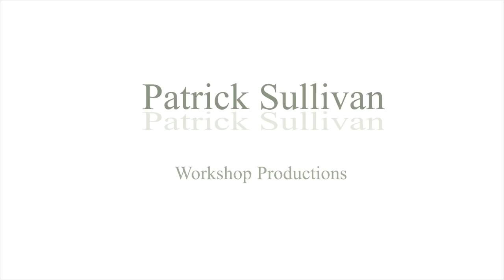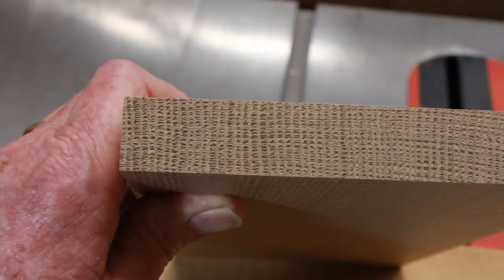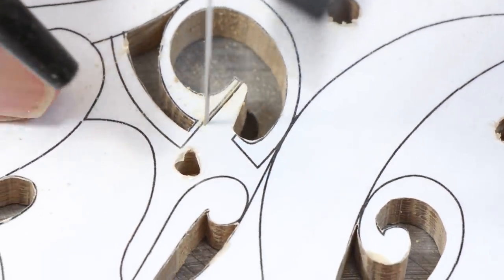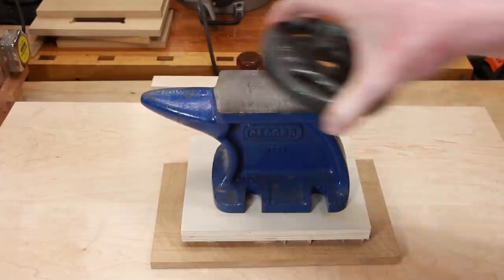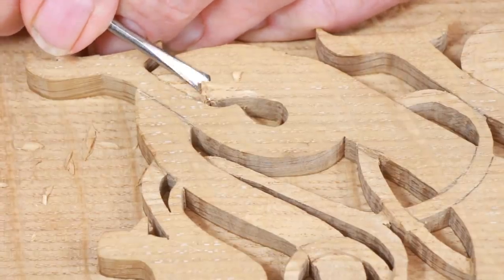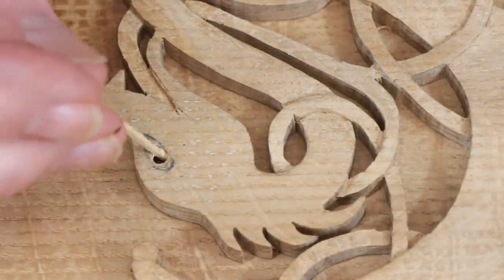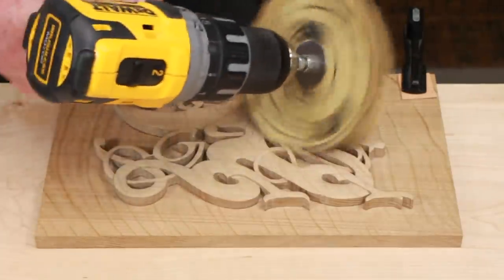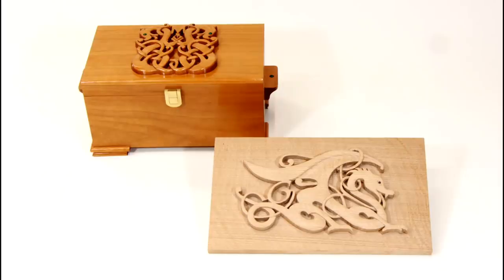Rendering a Complex Design in Wood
An in-depth look at cutting, carving, and finishing a complex shape, with flowing curves and very small components, in hardwood for an ornamental box.  An example of a custom, personalized design that could be adapted for other woodwork as well. Not a project for a beginner, but well within the reach of many woodworkers.
Sorry, plans for this design are not available on my website.  This is a design unique to my grandson.

For information about making your own very small carving tools, check out my earlier video series.  The first video is
The link to the playlist of 6 videos on this subject:

For the DeWalt 788 scroll saw, which I love and strongly recommend, here is a link:

For the Dremel cordless tool that I used

For mandrels that fit the Dremel and similar rotary tools:

For commercial small carving tools, see the Flexcut series at Amazon.  This link will get you started, although there are many sets and many styles:

For larger carving tools, see the extensive collection made by Pfeil.  This link will get you started.  Lots of options.

For small box hardware, consider looking at Lee Valley Veritas.  They have a nice assortment